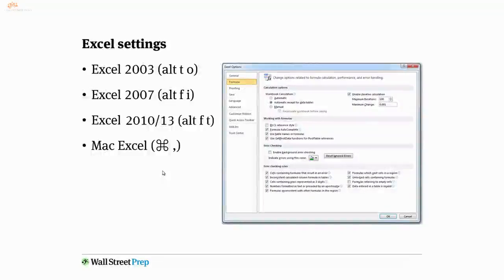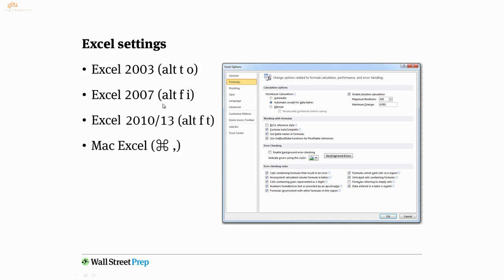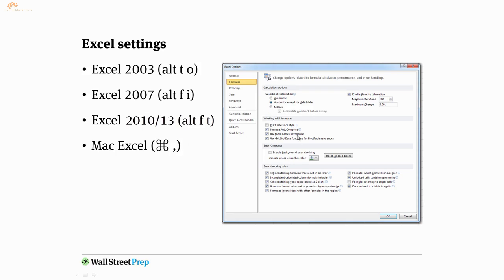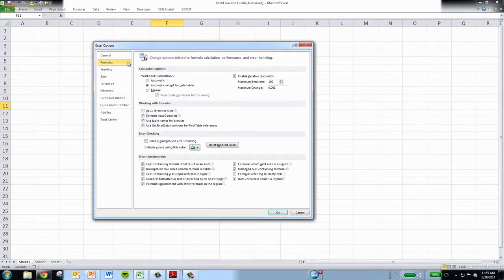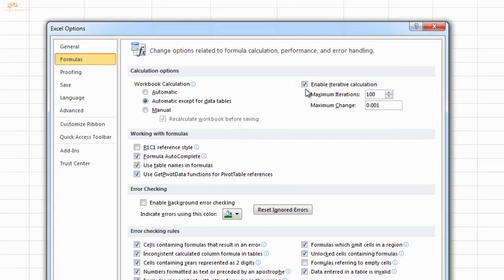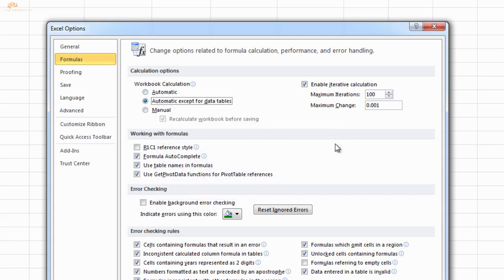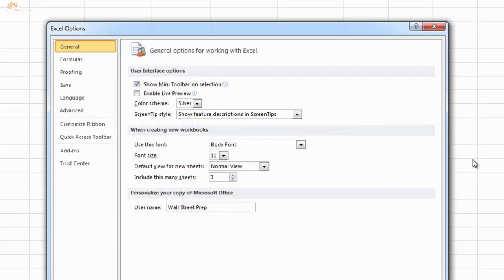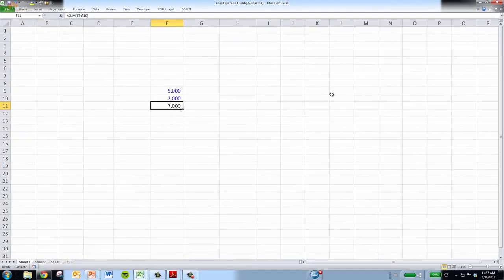10 Excel Settings for Modeling